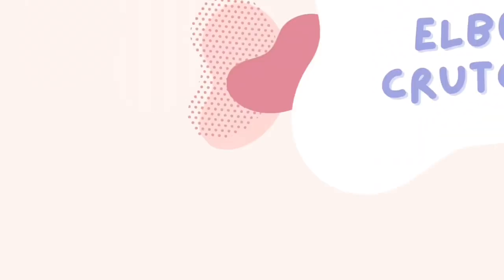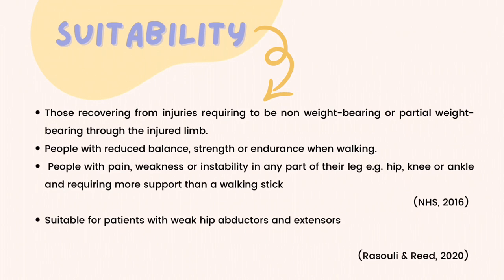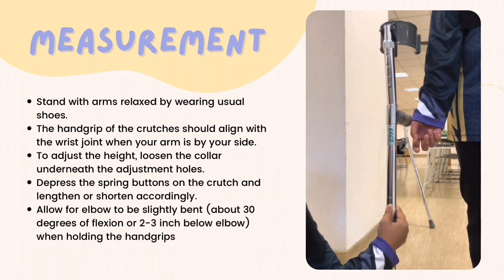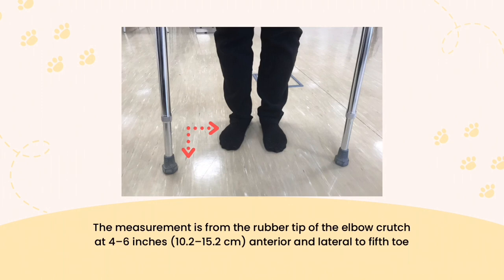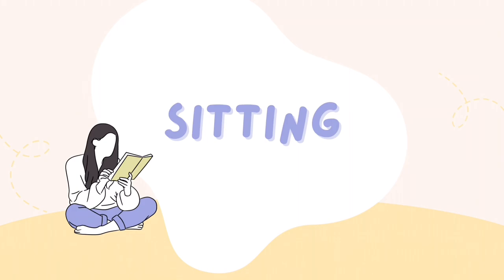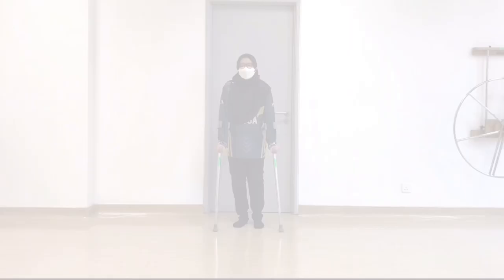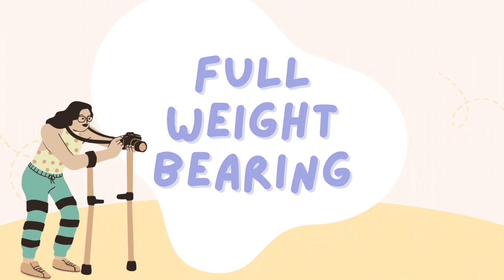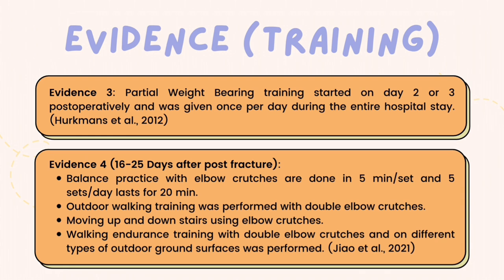How To Use Elbow Crutches